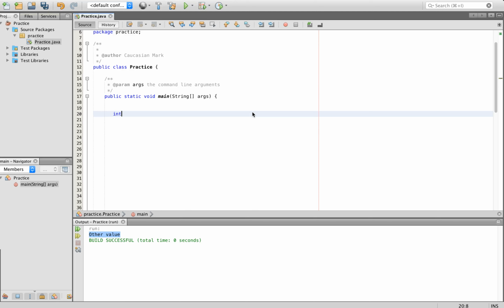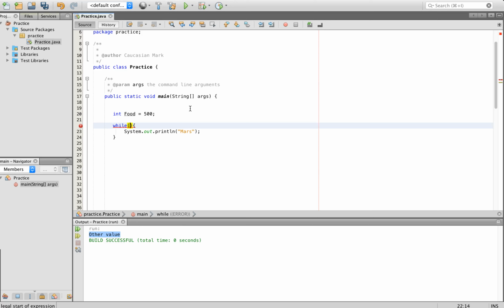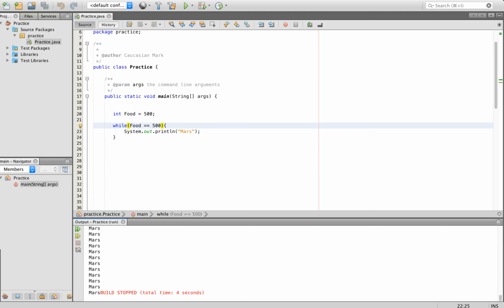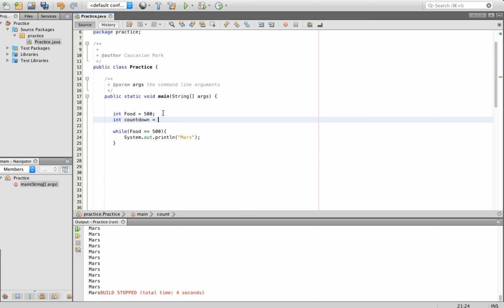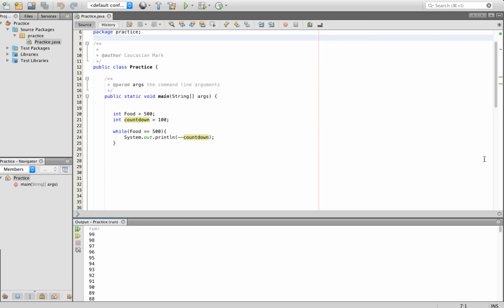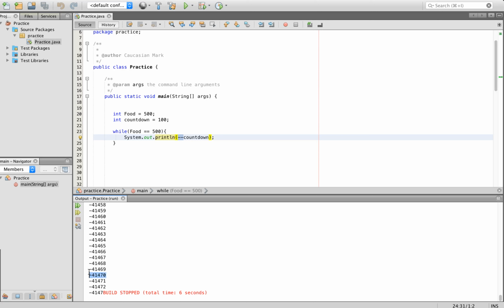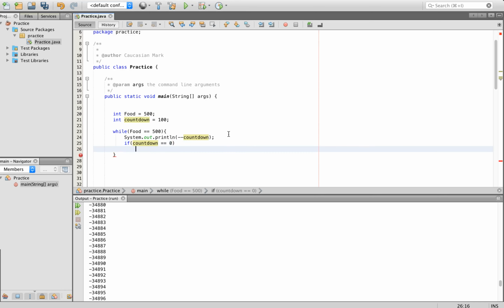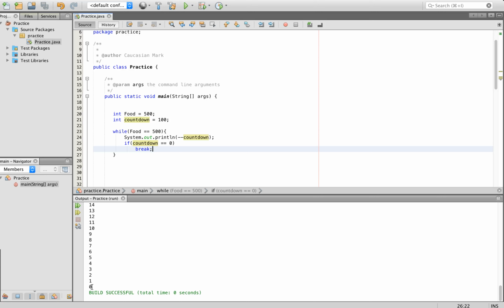Java Tutorial | While